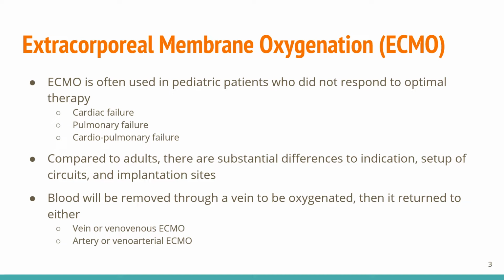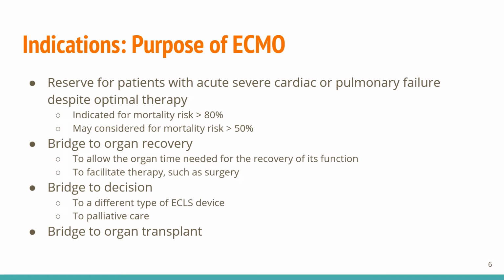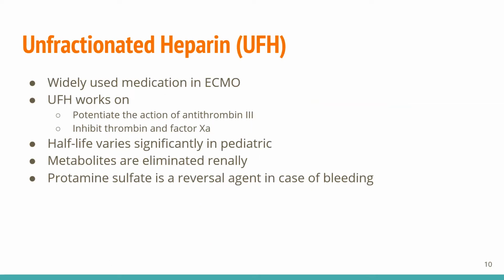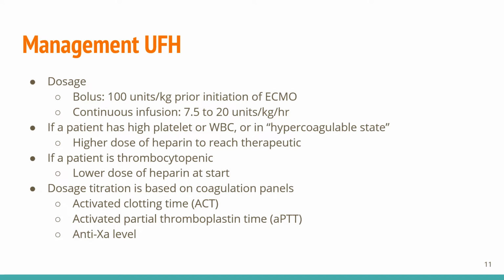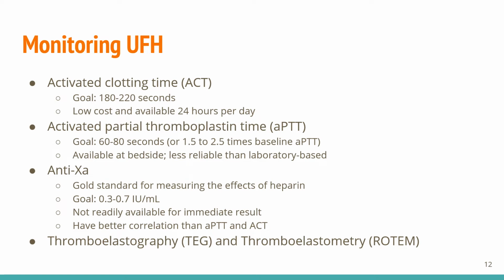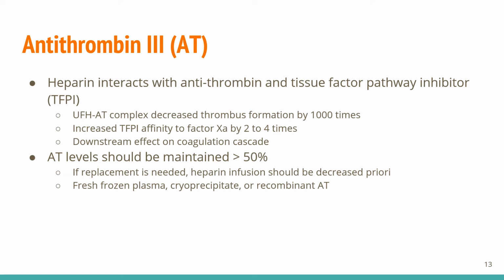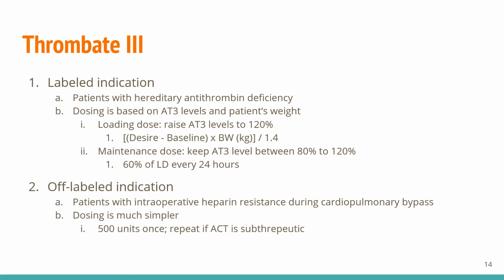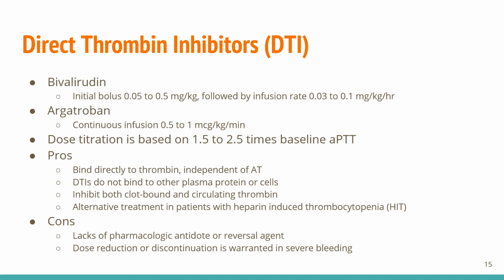ECMO - Anticoagulation Monitoring in Pediatric Patients